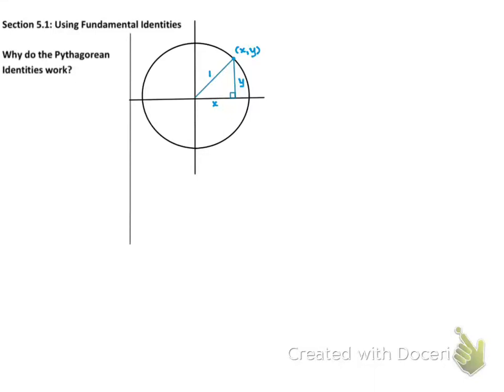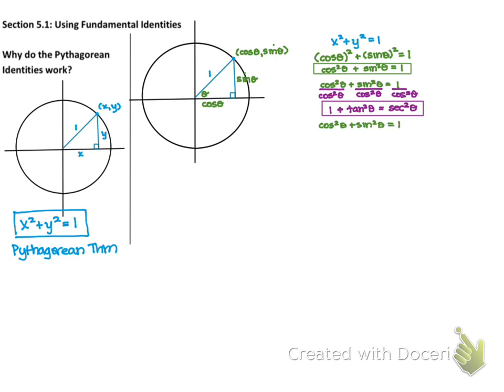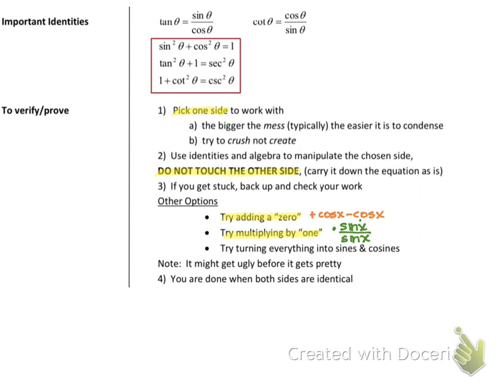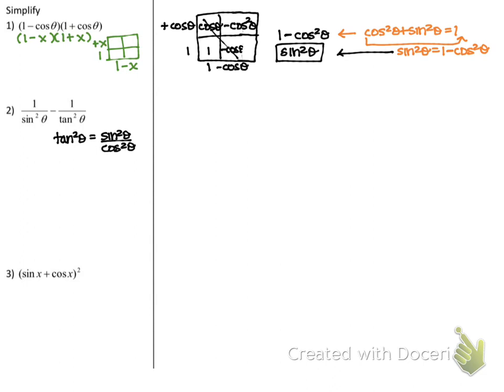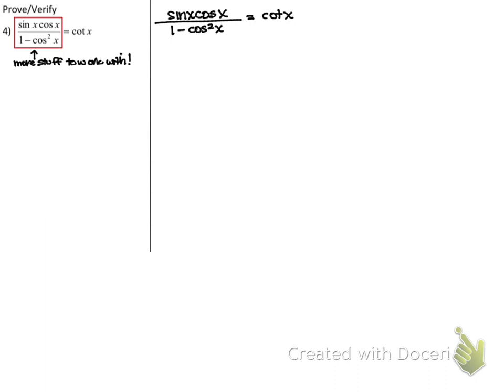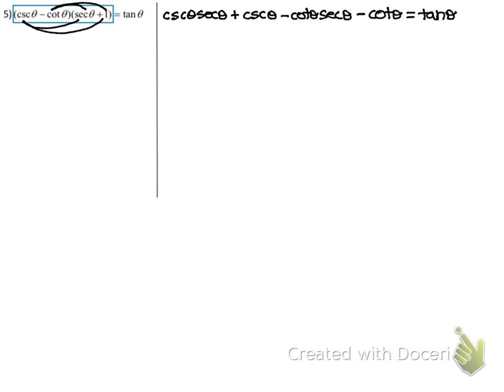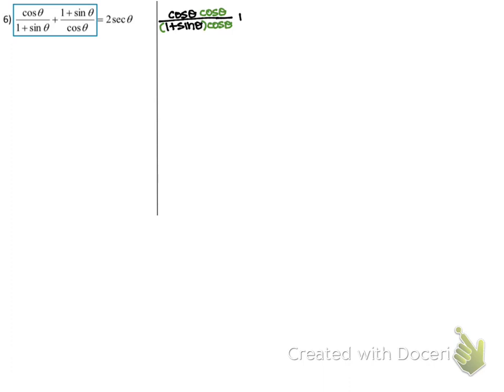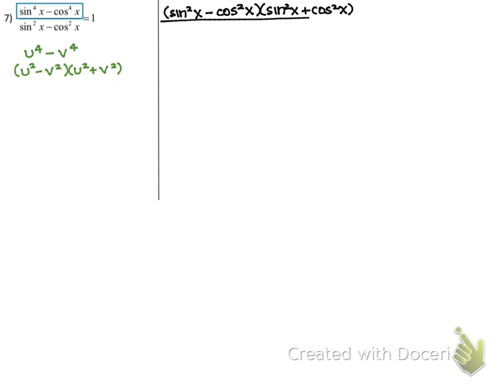Trig 5.1 Using Fundamental Identities